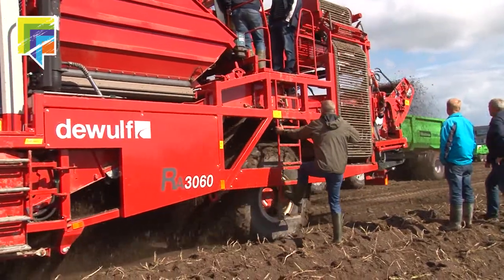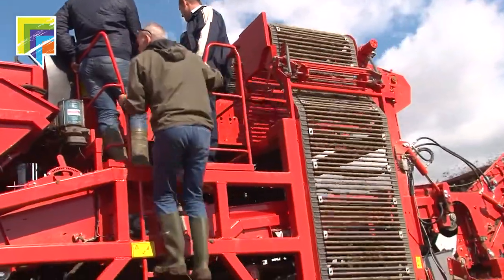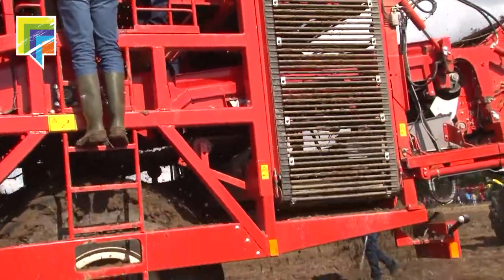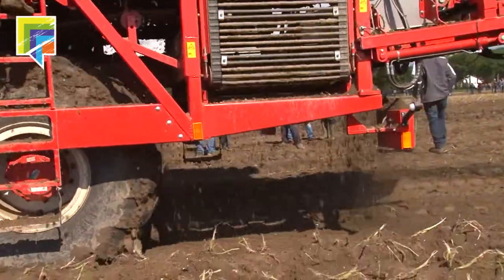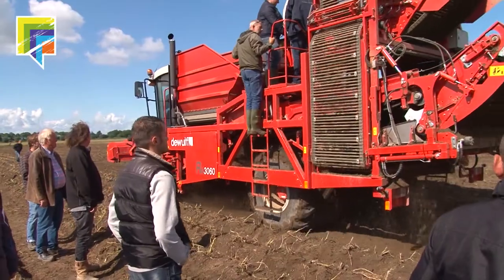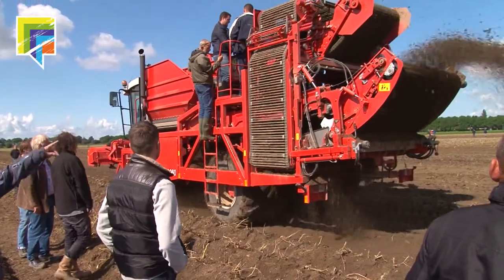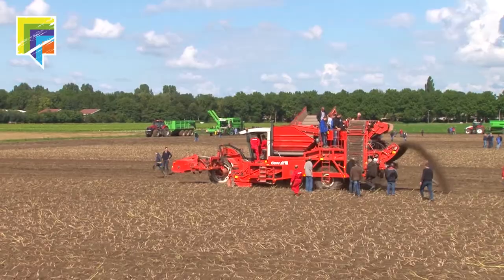Dewulf R3060 at Potato Europe 2013 (English)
2-row self-propelled potato harvester

The Dewulf R3060 2-row self-propelled potato harvester has been proven and tested in potato fields worldwide. In wet or dry conditions, hilly or flat, the offset R3060 harvester has earned its stripes in countless, productive working hours.

    Proven and tested technology
    Easy & accessible maintenance
    Excellent potato quality
    Modular concept for cleaning in any condition
    Unloading on the move

Large cleaning capacity
2-row potato harvester dewulf

Equipped with a digger web, followed by 2 sieving webs, the Dewulf R3060 provides  small drops and excellent sieving capacity. The 1st sieving web is equipped with 3 agitators as standard. The agitators are adjustable in speed and can be switched on or off. An agitator in the 2nd sieving web is optional. The harvester features 2 hedgehog belts, which are adjustable in speed and angle. Axial rollers are optional, when intensive cleaning is required.

The intelligent styled haulm chopper fabricated out of durable Hardox steel and equipped with depth control and side-shift, has a big appetite for haulm and any weeds that stand in its way. Two slides at the back underneath constantly detect the height of both ridges. Two individually operated cylinders allow the haulm chopper to pivot horizontally as well. Therefore it optimally follows the shape of the ridges at all times. The automatic depth is programmed from the cab.

The potatoes are smoothly transferred within the wide high capacity ring elevator. The large volume pockets allow a slower running speed of the ring elevator, reducing the risk of quality losses.

The R3060 is available in various models:

    RS3060: with haulm roller and 2 hedgehog belts
    RA3060: with haulm roller, exchangeable cleaning module and 2 hedgehog belts
    RQ3060: with deviner web and 2 hedgehog belts
    RQA3060: with deviner web, exchangeable cleaning module and 2 hedgehog belts

Landbouwfilmpjes is het videokanaal van Agrio uitgeverij bv in 's-Heerenberg. Video en film over ploegen, zaaien, maaien, rooien, oogsten. Met onder andere trekker, werktuig en landbouwmachines, zoals een combine, bietenrooier, aardappelrooier, hakselaar, maaier, schudder, zaaimachine en ploeg. Daarnaast filmpjes over koeien, varkens en andere vee en natuurlijk de oogst van gewassen Veel plezier met filmpjes bekijken.

Landbouwfilmpjes is a channel of agrio uitgeverij bv from s-`Heerenberg, NL, with video about tractors, combines and other machines which are used in the agriculture. Herein you can see parts of planting, growing, fertilization, harvesting and ploughing, but we also do have videos about cows (dairy), pigs and

Landbouwfilmpjes ist der Video-Kanal vom Verlag Agrio bv aus s-´Heerenberg, in den Niederlanden. Der landwirtschaftlich orientierte Verlag liefert Film und Video aus den Bereichen der Aussaat, Pflege und Ernte auf dem Acker und über Maschinen vom Traktor bis zum Selbstfahrer. Ebenfalls gibt es hier regelmaessig Videos über Milchwirtschaft, Kühe, Schweinehaltung, Ferkelzucht und weitere Themen in der Viehwirtschaft. Ein wesentliches Element unseres Kanals ist die regelmässige Berichterstattung und Kurzbilder über das Tractor Pulling und Trecker Treck